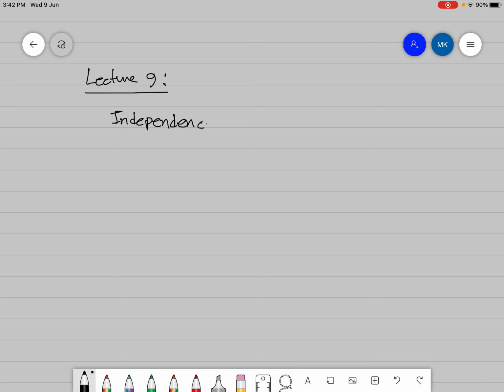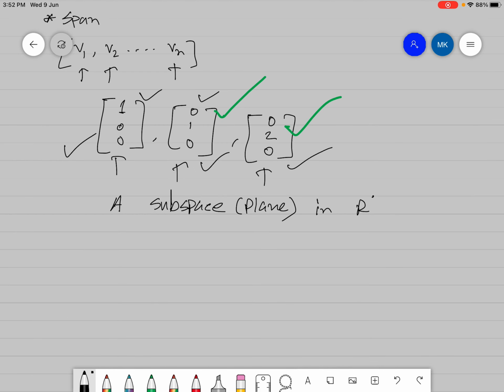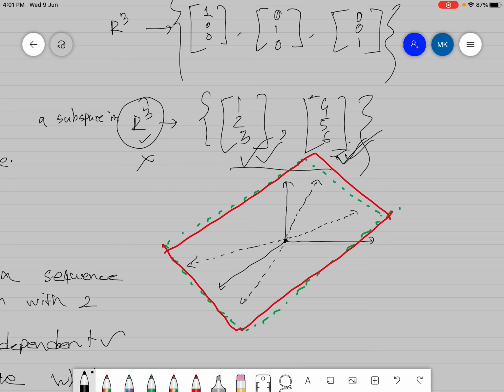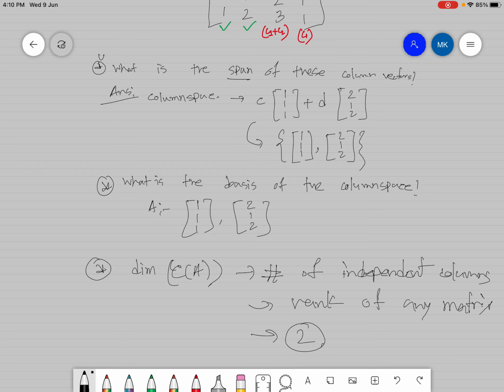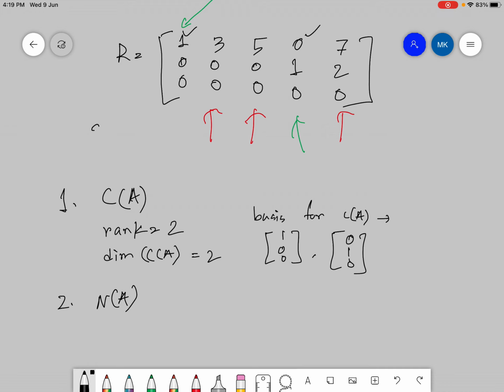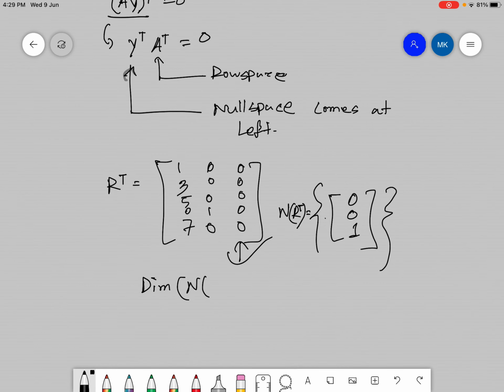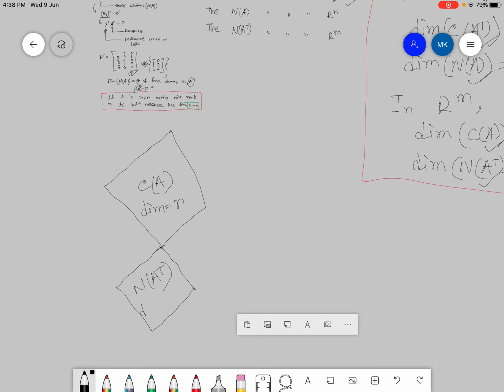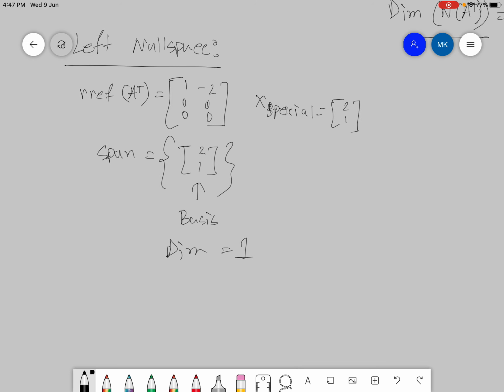Linear Algebra Lecture 9 - Four Fundamental Subspaces of A